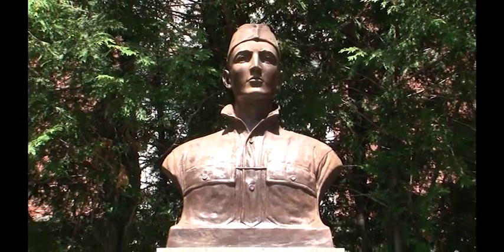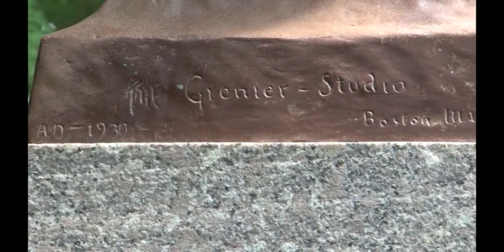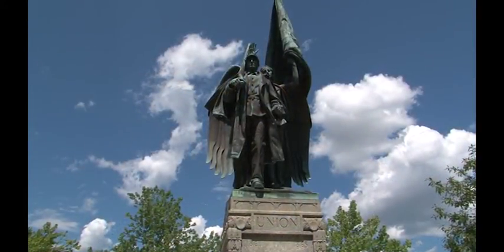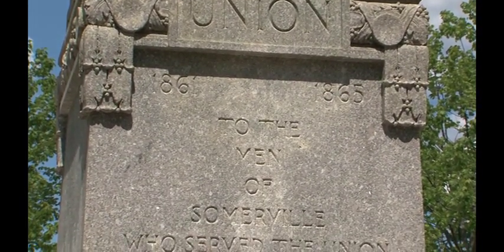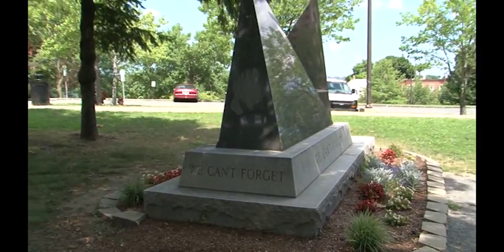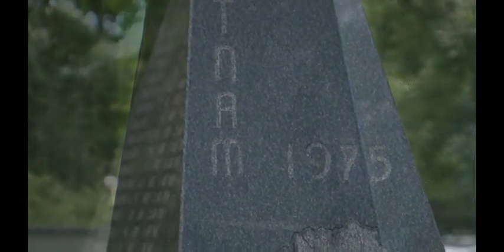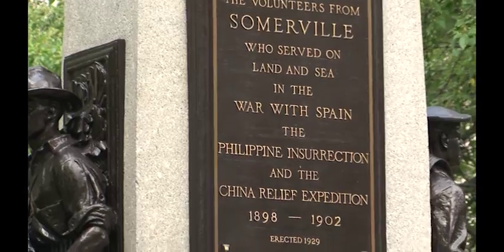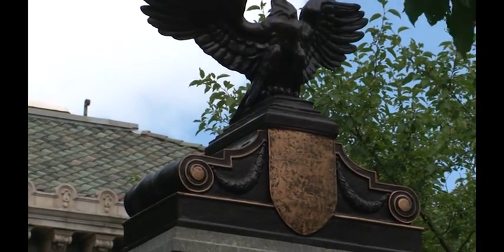Somerville War Memorials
A brief explanation of four of Somerville's war memorials; Private First Class George Dilboy Memorial, Soldier's Monument, Spanish War Monument and one of the Vietnam Memorials.
Video by J.M. Del Ponte